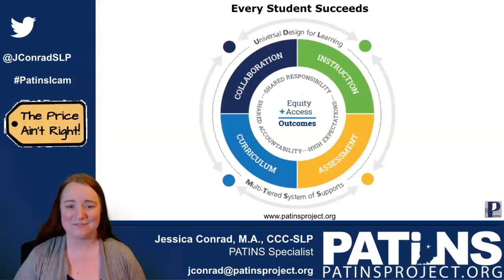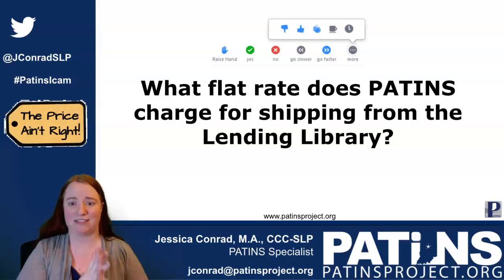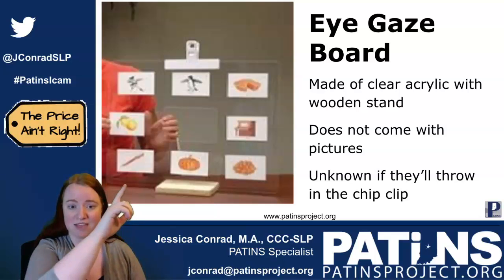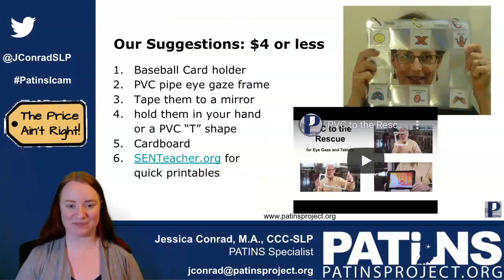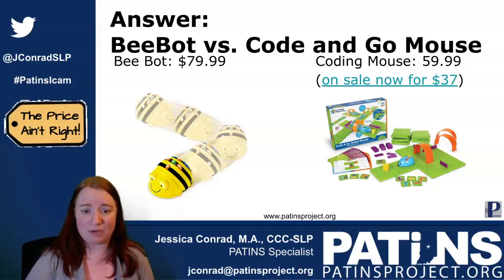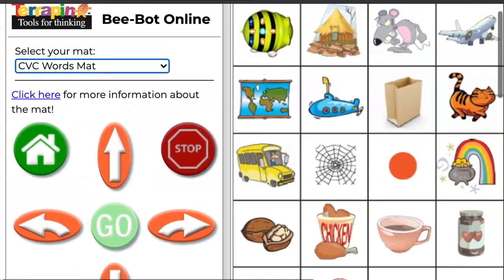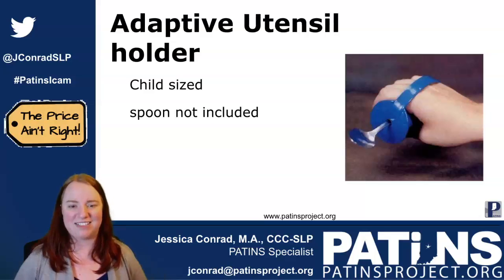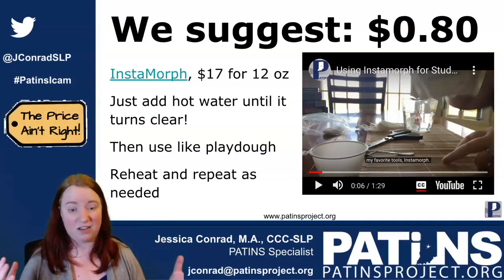Access for All Young Learners: Tools, Tips, and Hacks Nov 2020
Interactive session about finding free or nearly free ways to provide tools to support language, fine and gross motor, leisure, behavior, and more.